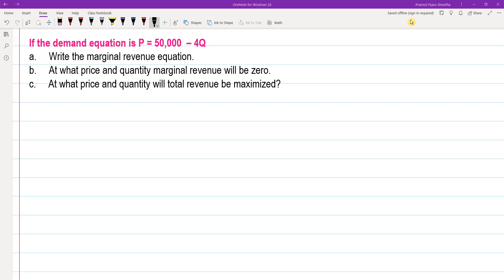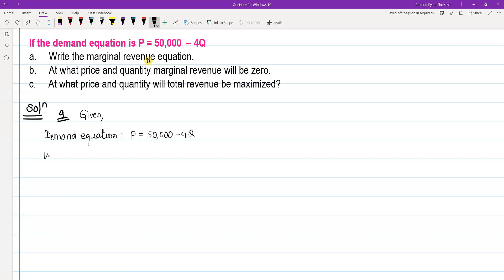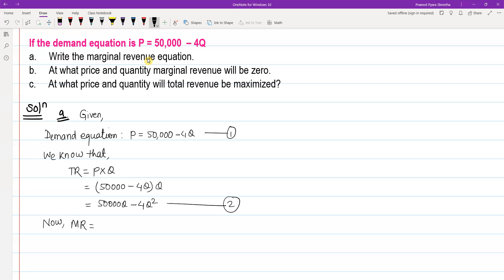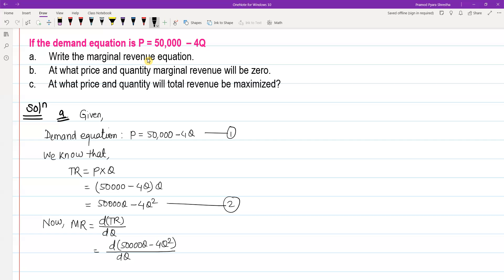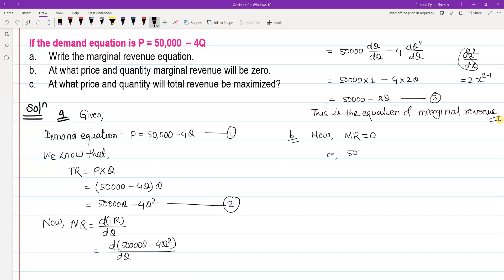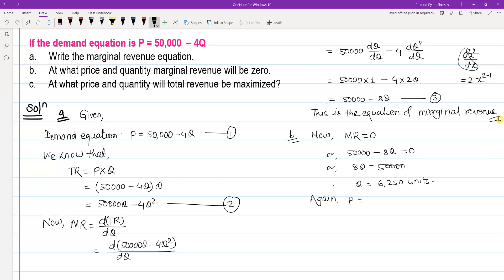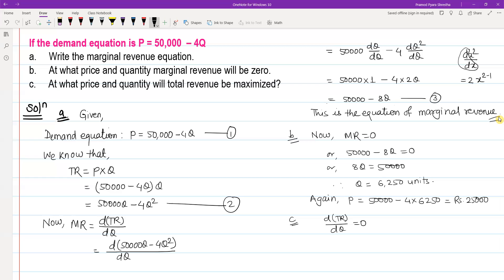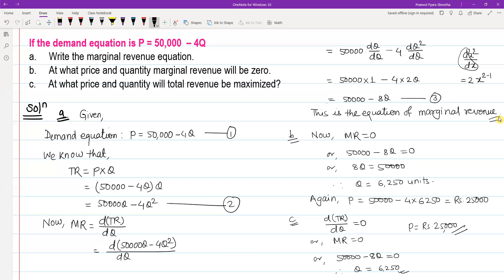Marginal Revenue# Numerical Problems# Market and Revenue Curves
This problem is related to market and revenue curves.